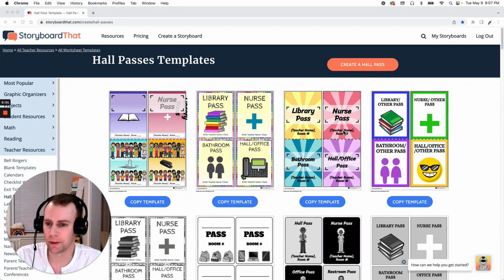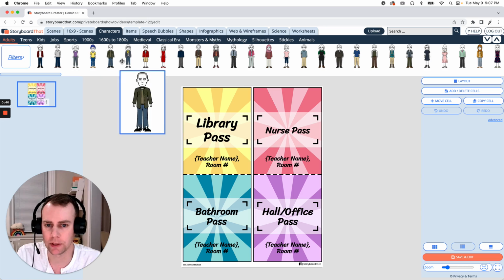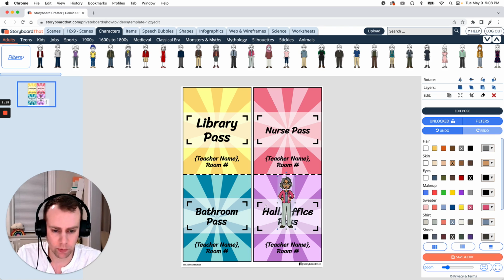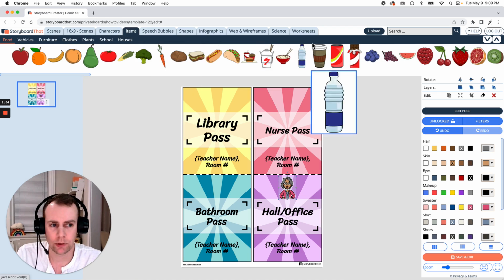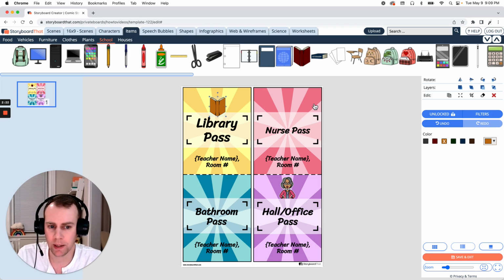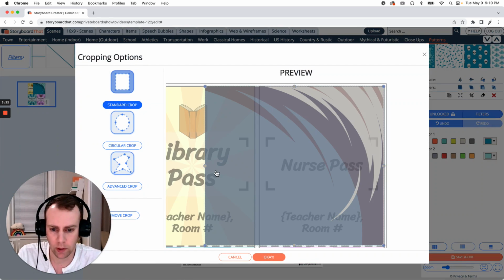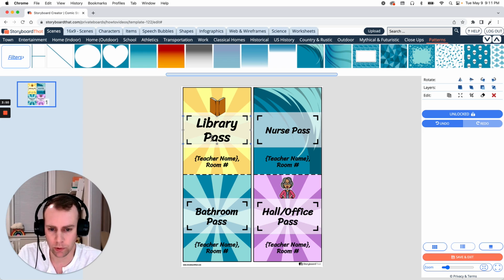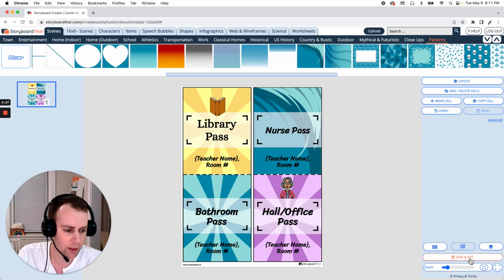How to make a Hall Pass Document in the Storyboard Creator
Eric will teach you how to make a Hall Pass Document in the Storyboard Creator.